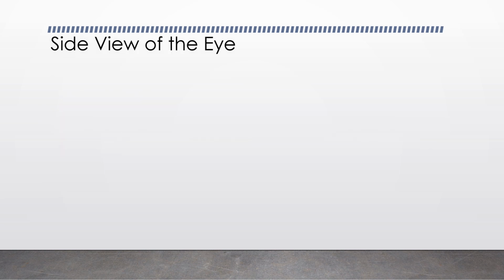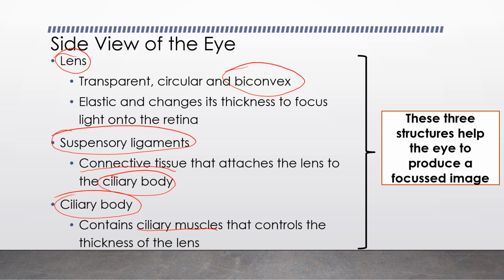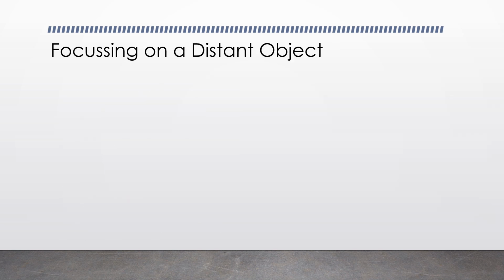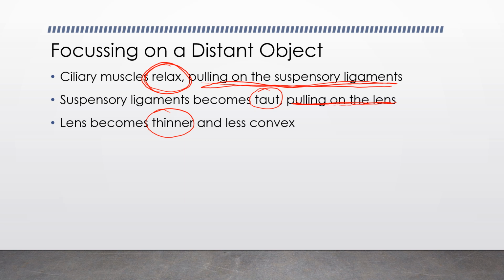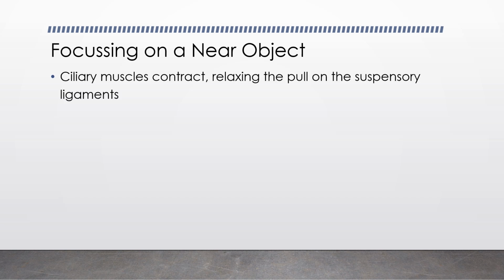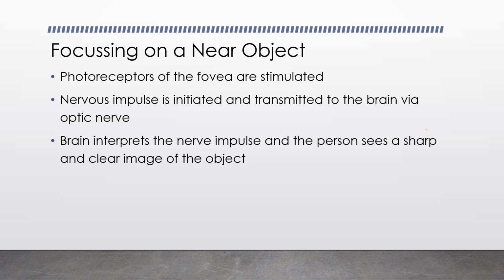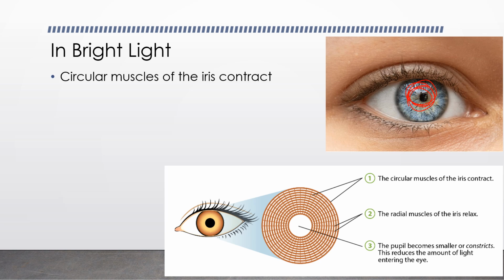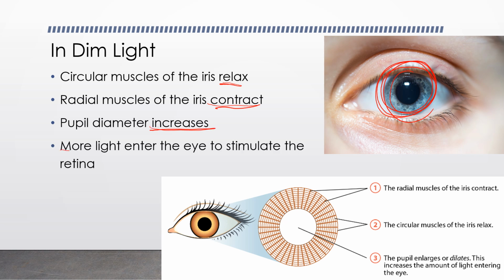Biology | Chapter 10 Eye - Accommodation & Pupil Reflex (2025)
Slide 36 to Slide 44